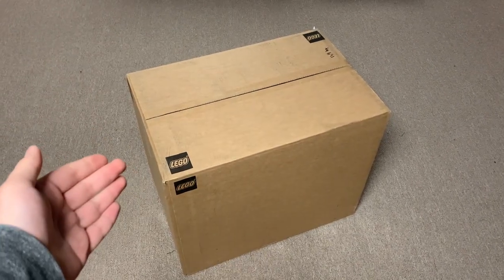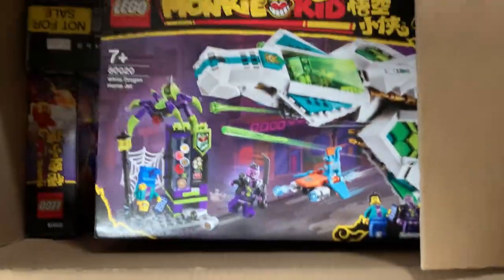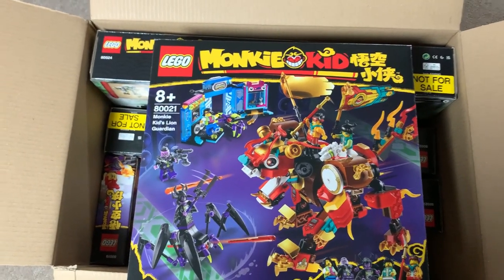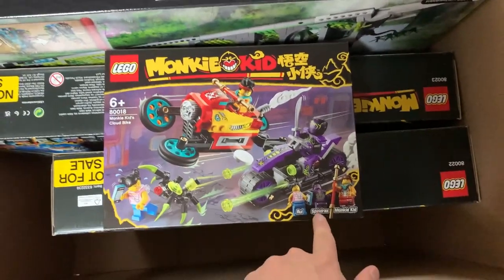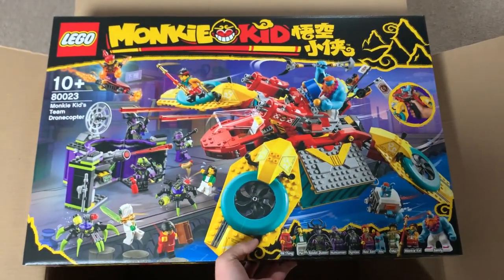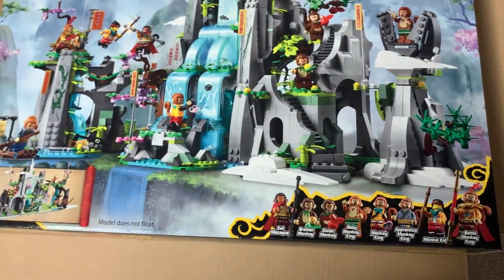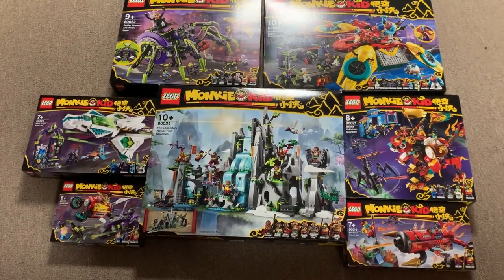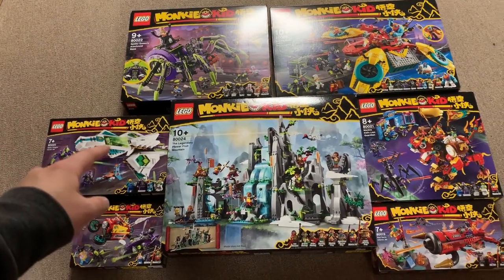LEGO Sent Me ALL of the NEW March 2021 Monkie Kid Sets EARLY!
A HUGE thank you to The LEGO Group and The LEGO Ambassador Network for sending these to me!
This is an opening of all seven of the upcoming March 2021 LEGO Monkie Kid sets, based on Season 2 of the Monkie Kid show.
Sets Included Are:
80018: Monkie Kid's Cloud Bike
80019: Red Son's Inferno Jet
80020: White Dragon Horse Jet
80021: Monkie Kid's Lion Guardian
80022: Spider Queen's Arachnoid Base
80023: Monkie Kid's Team Dronecopter
80024: The Legendary Flower Fruit Mountain

A huge thank you to my channel members:

Pyro Whipper Tier:
-Suntan
-OG_Chickenboy

Sensei Wu Tier:
-That That guy that made that thing once
-Zech9579
-Sudowoodo Bricks
-Zane Fan
-The Brix Reviews
-Nicholas Miller
-NinPogGo
-Stud Films
-guylego
-riolugaming 50
-doodlebricks
-Tumbleweed 3D
-HiveMind
-Hotdog